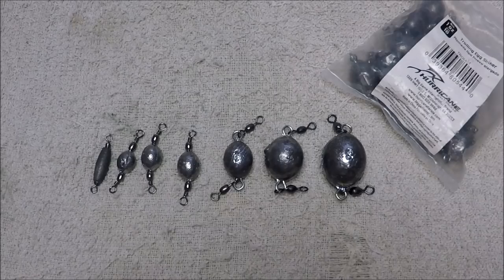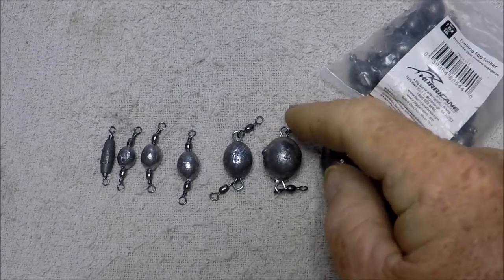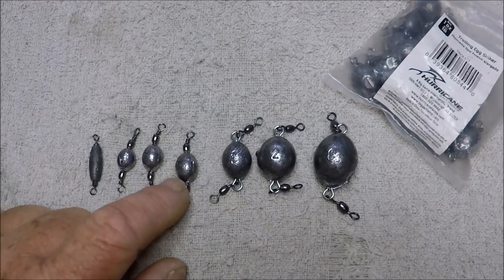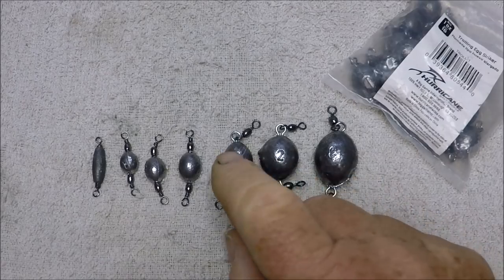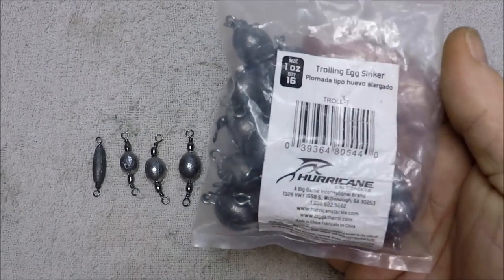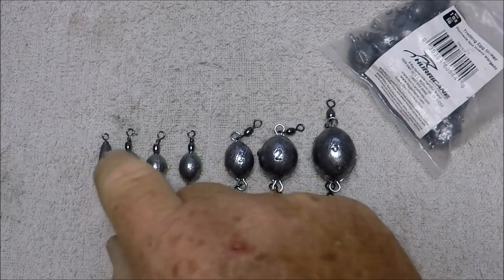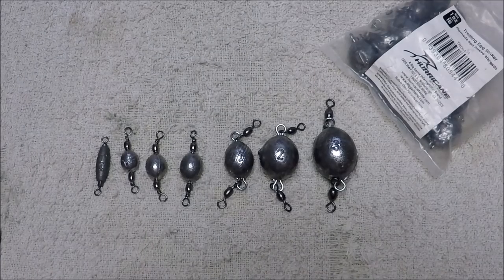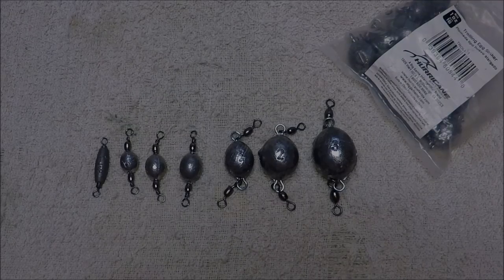EGG SINKERS, WITH SWIVELS.....EASIER!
"JETTYWOLF TECH-TIPS & HOW-TO'S"

egg sinkers with swivels in the lead, from a superior Ebay seller:
really fast shipping, has all kinds of sinkers:

egg sinkers with eyelets and swivels, from Walmart on line: Kinda slow shipping, plus being Hurricane ""saltwater tackle"" they eyelets RUST in saltwater, limited sizes up to 6 ounces